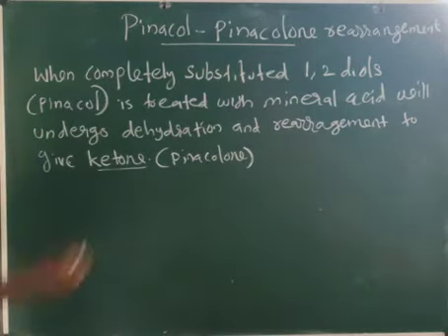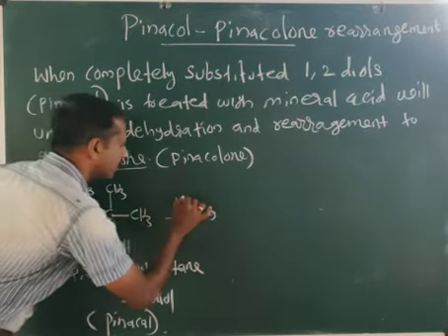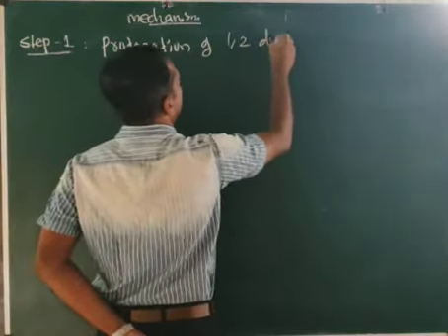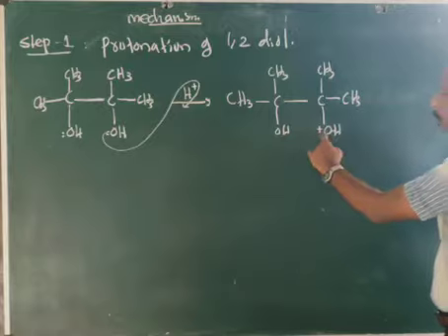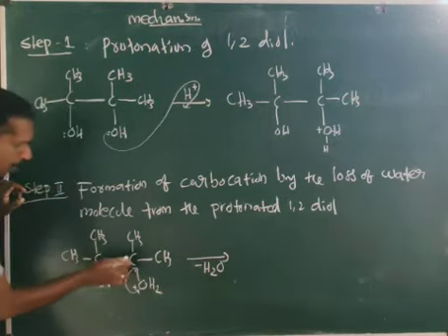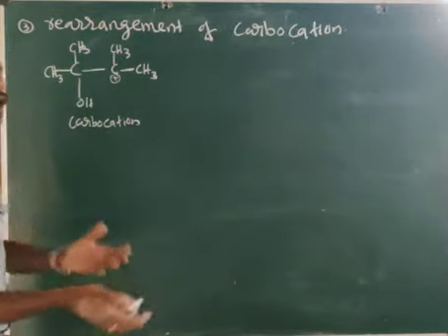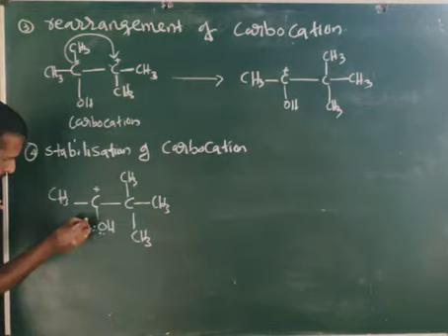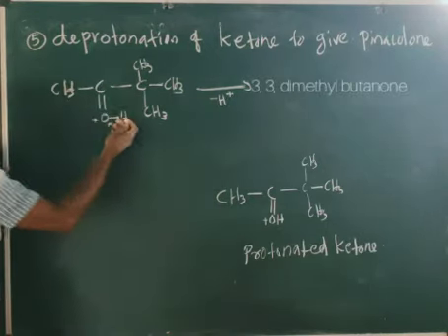Pinacol pinacolone rearrangement- BSc module 1-part 8-bijuvattodil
BSc 5th sem -Hydroxy compounds-part 8